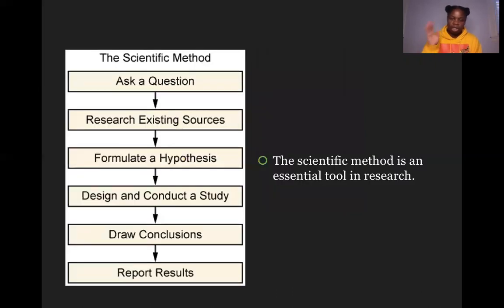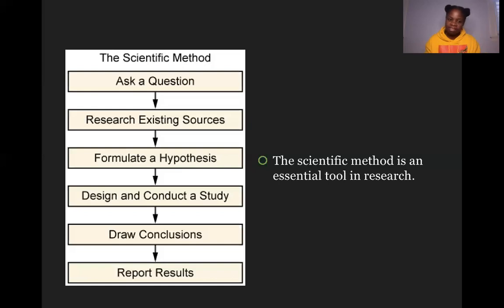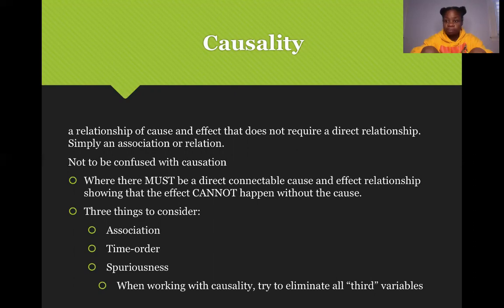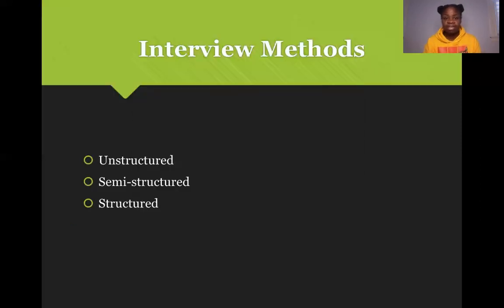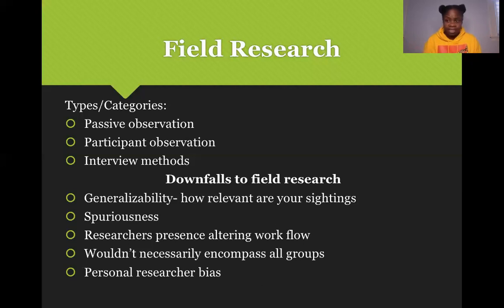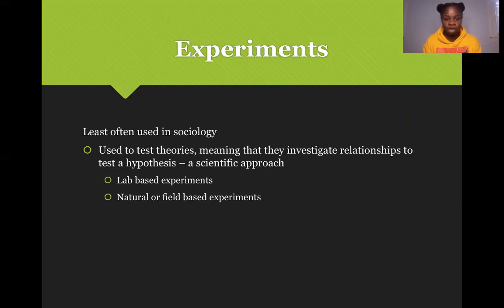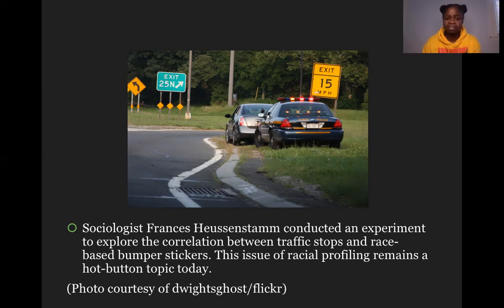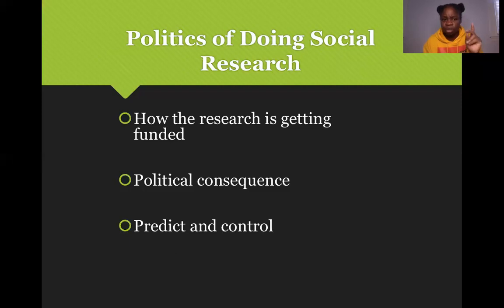CH. 02 - SOCIOLOGICAL RESEARCH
Sociological Research
1. Approaches to Sociological Research
2. Research Methods
3. Ethnical Concerns